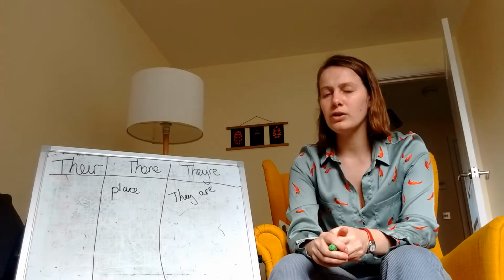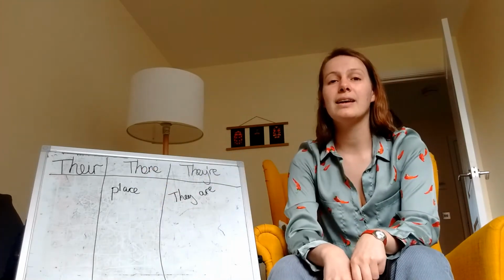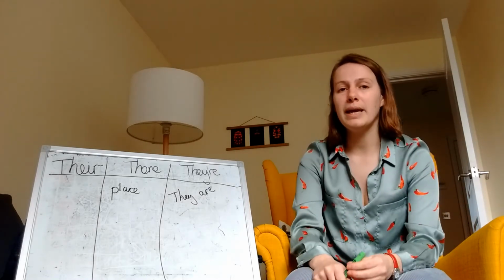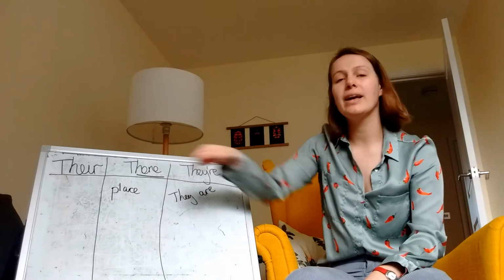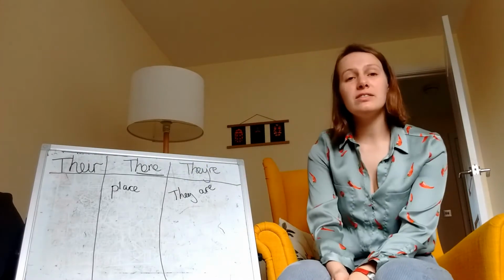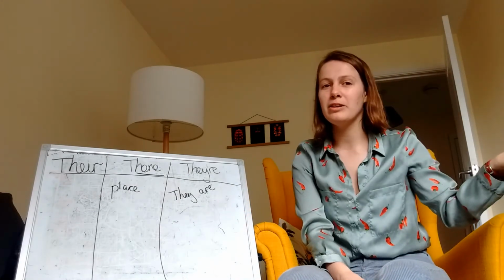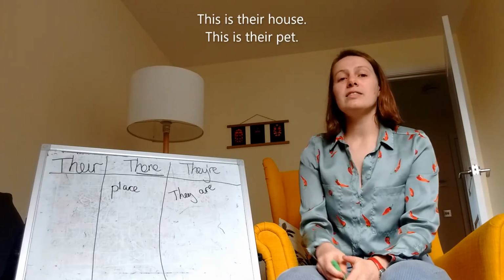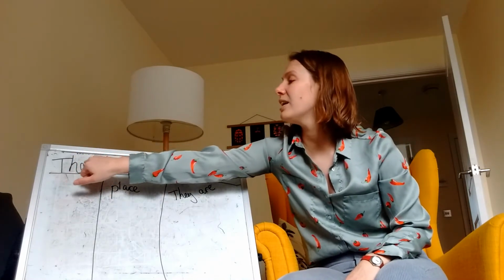Their, there, they're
Now is a perfect time to practice some writing building block skills. This video helps with something I know a lot of you find confusing... Using the right sort of there (or their or they're!) in a sentence.